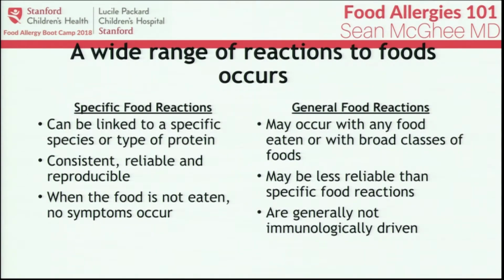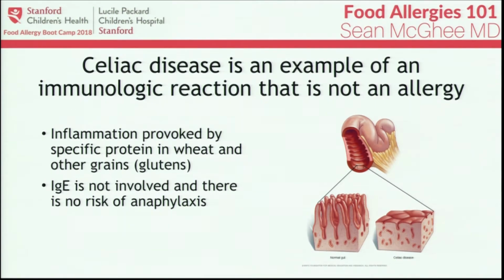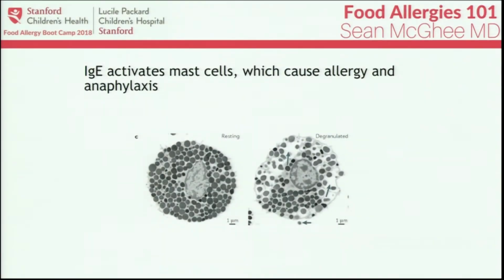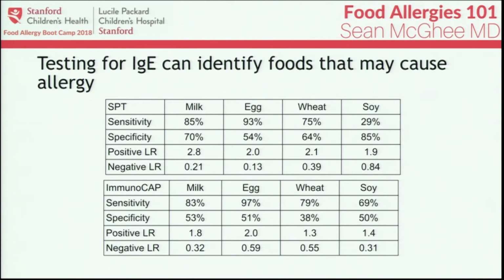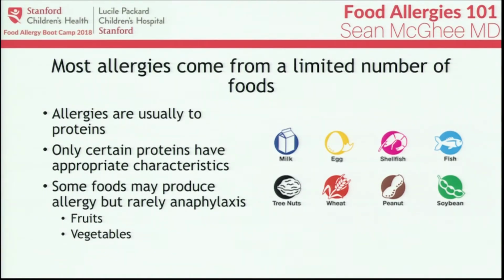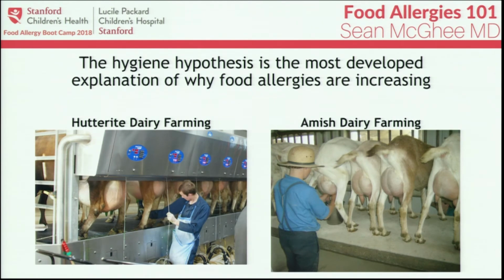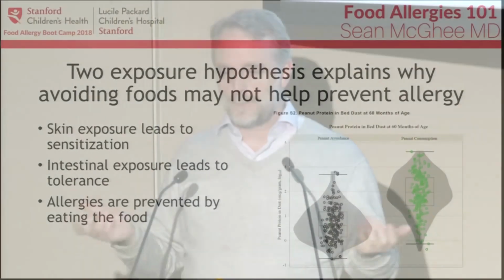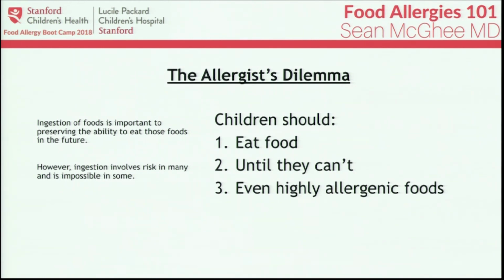Food Allergies 101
Learn everything you need to know about childhood food allergies in this two-hour deep-dive session. Led by Stanford Children’s Health pediatric allergy specialists, this event is perfect for new parents who want to learn how to prevent food allergies as well as parents and caregivers of children with food allergies who are looking for ways to better manage their child’s condition.

In the first segment, Food Allergies 101, you'll learn the following:
• What causes food allergies?
• Who is at risk for developing food allergies?
• What are the signs that your child is developing a food allergy?

Learn more about the nation's best diagnostic, therapeutic and consultative services for all pediatric allergy problems.